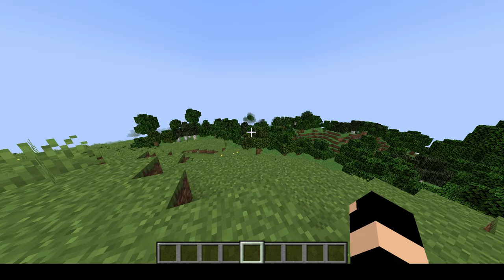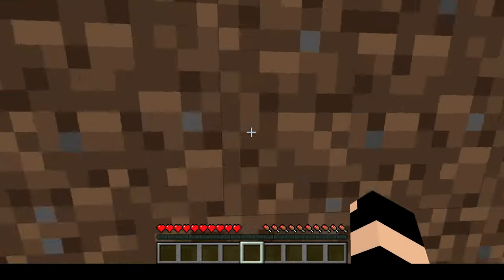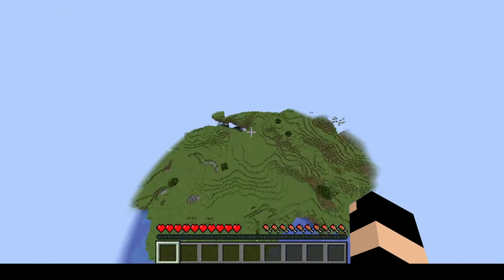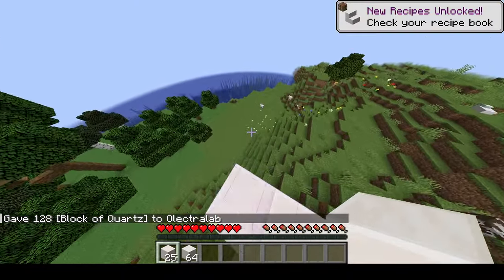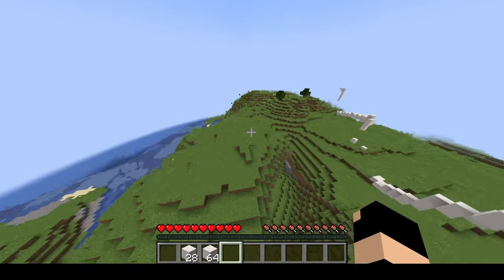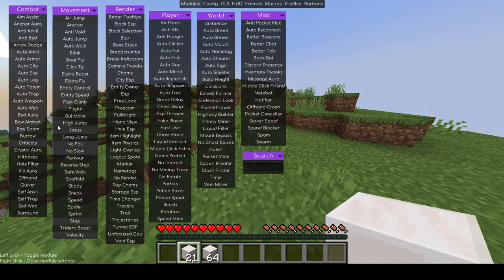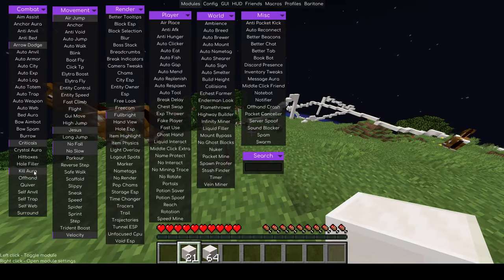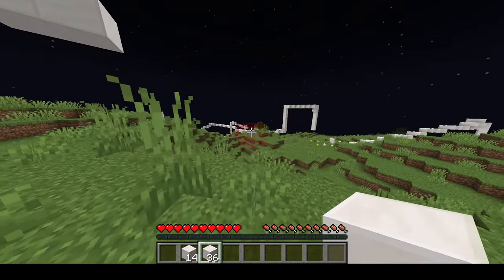How to use The Meteor Hacked Client 1.19.3